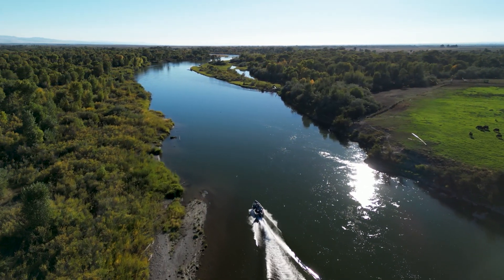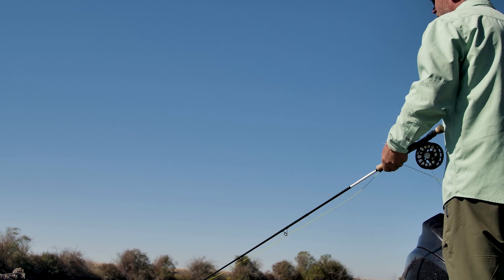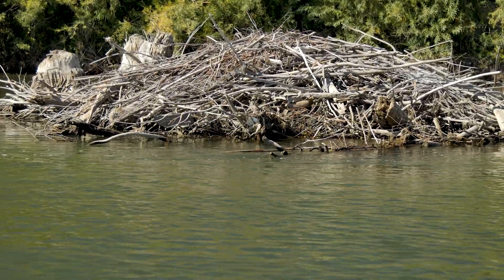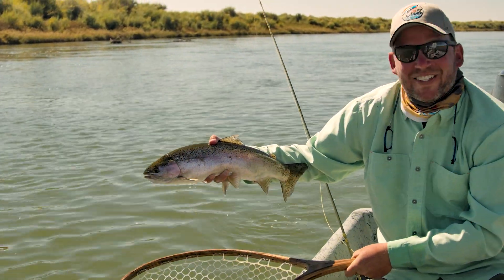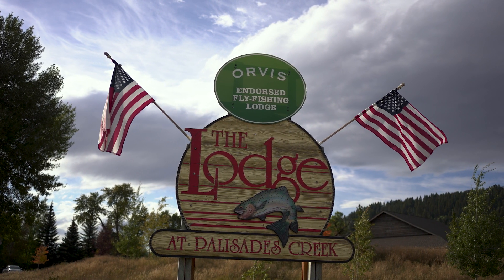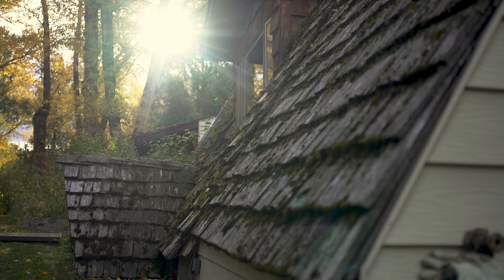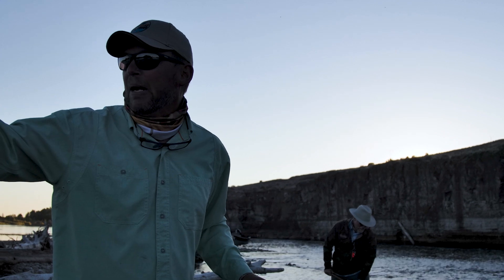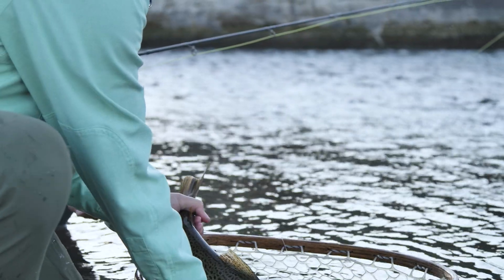South Fork of the Snake River | Lodge at Palisades Creek Trailer